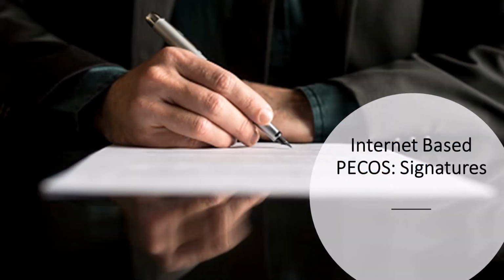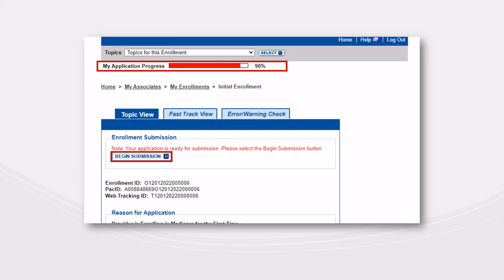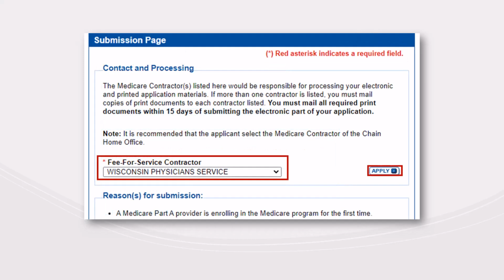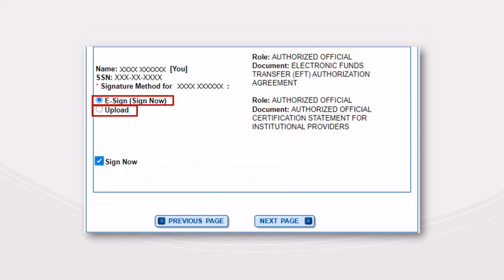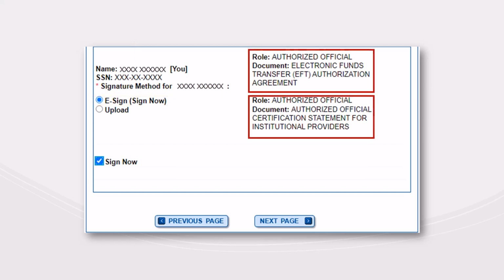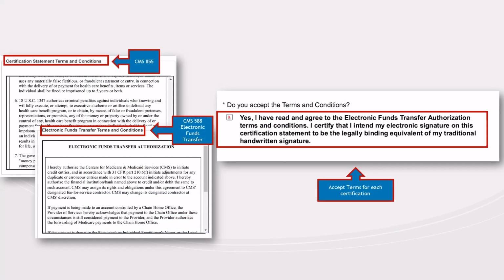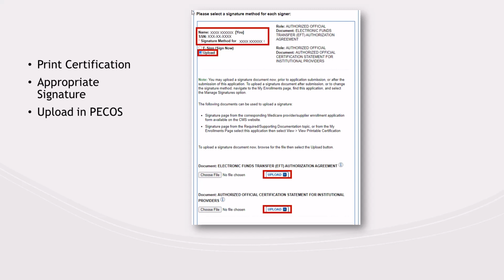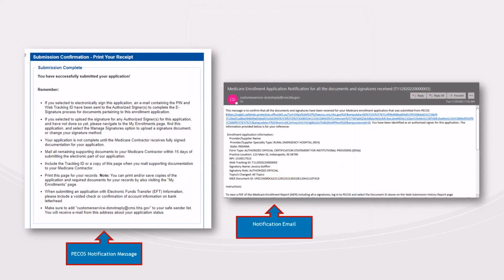Internet Based PECOS: Web Signatures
This video provides overview of internet based PECOS Provider Enrollment application signatures. It includes tips and tricks on how to avoid processing delays due to insufficient signatures on Provider Enrollment, Chain, and Ownership (PECOS) web applications.